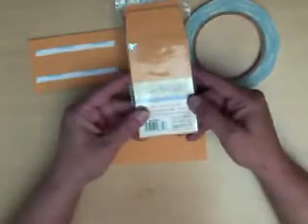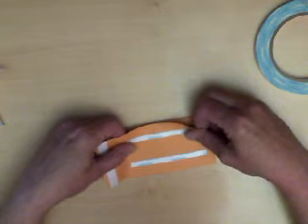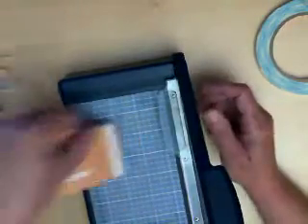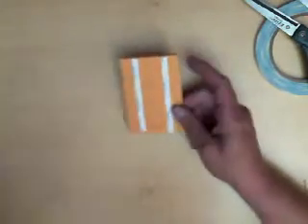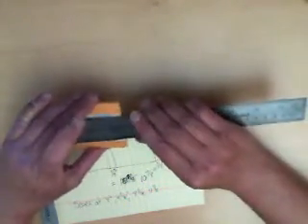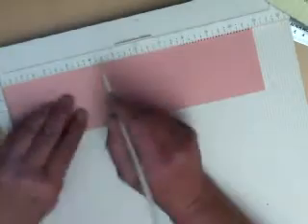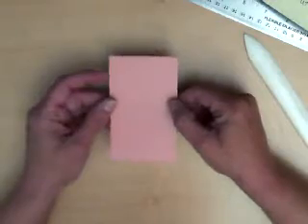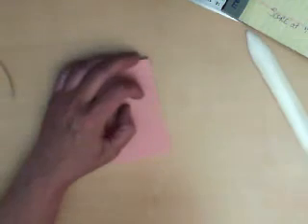Superfast and Simple Coin Envelope Mini Tutorial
Made this mini following a Youtube video that I saw quite a while ago. I can't remember who did the original video and if you do know who it was I would appreciate if you link it here so that I may give her the credit!!